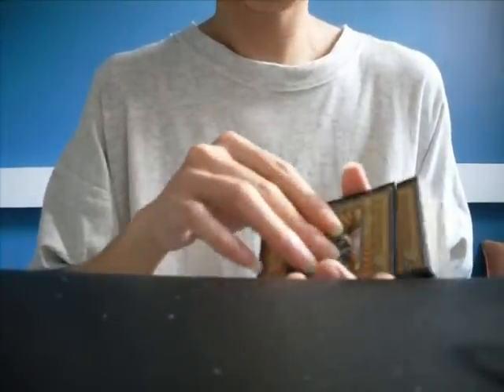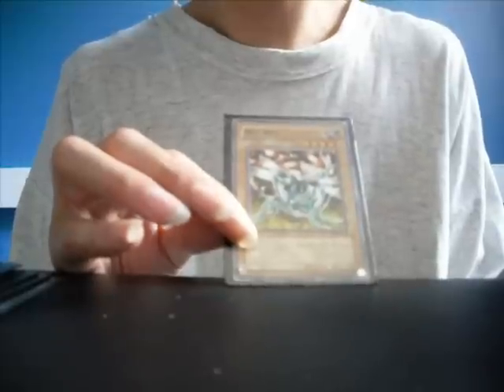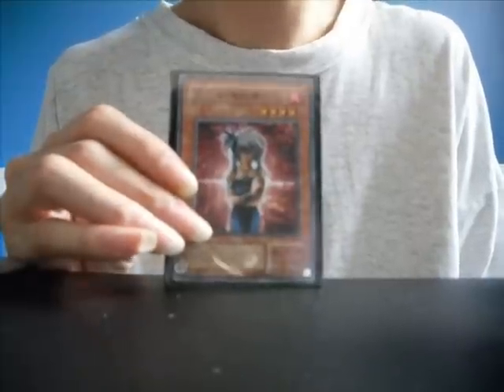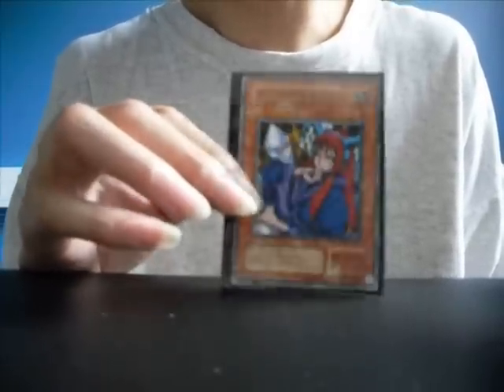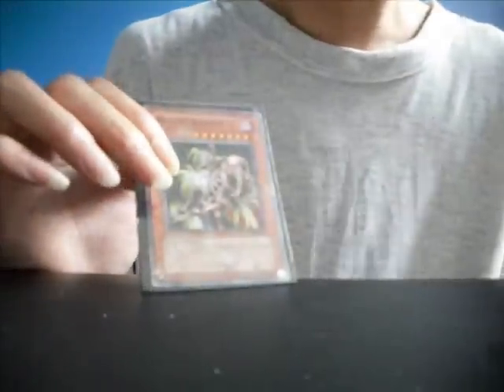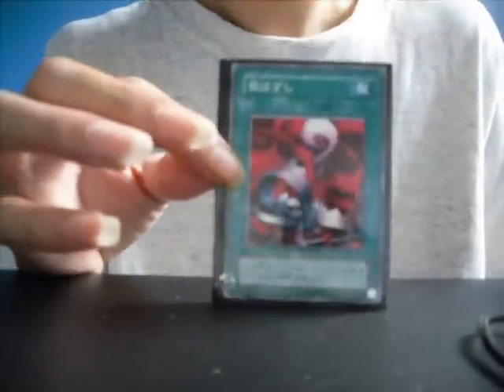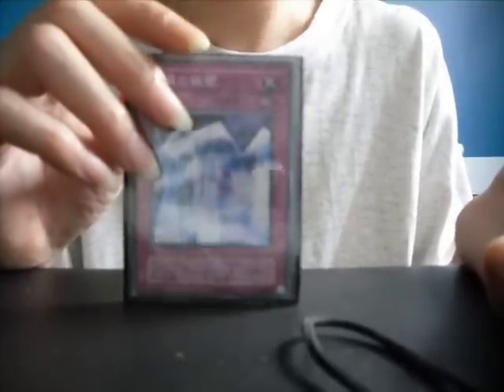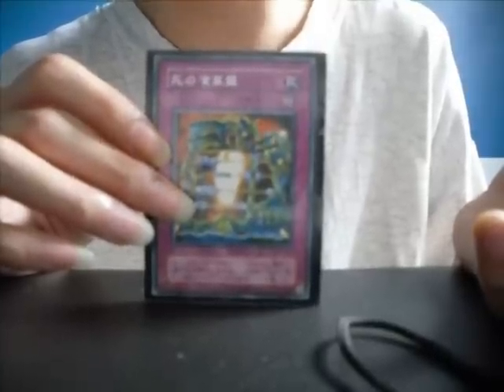My Second YU-GI-OH Deck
-Normal Monsters
Shining Abyss x2
Humanoid Slime x2
High Tide Gyojin
Harpie's Brother
Darkfire Soldier #1
Girochin Kuwagata
Neo Bug
-Effect Monsters
Mask of Darkness
Fire Sorcerer
Kiseitai
Lady Assailant of Flames
Spirit of the Breeze
Nimble Momonga
Cure Mermaid
Queen's Double
Zolga
-Higher Level Monsters
Sword Hunter (My Favourite Card)
Maju Garzett
Great Maju Garzett
OBELISK THE TORMENTOR
-Magic
De-Spell
Gravity Axe-Grarl
Remove Trap
Heavy Storm
Harpie's Feather
Mage Power
Monster Reborn
Burning Lands x3
-Trap
Mirror Wall
Blasting the Ruins
Widespread Rain
Dust Tornado
Kunai with Chain
Fatal Abacus
Solemn Wishes
Mask of Weakness

I lost my main deck during the time when I took a break from YU-GI-OH.
The passion came back a few months ago,
and so I formed a new deck from what I have.
My deck may not be the best deck on Youtube,
but it is still fun to play with.
These cards were not in my main deck for a reason*
I have been away from YU-GI-OH for some time,
and I have noticed a lot of new cards (There are white color cards?!)
If possible,please do give me some advice on
what are the new cards that I should (must) add to my deck.